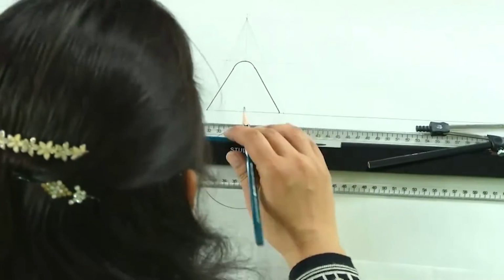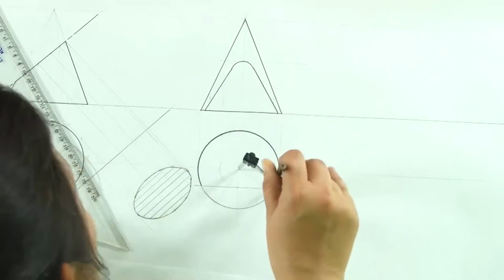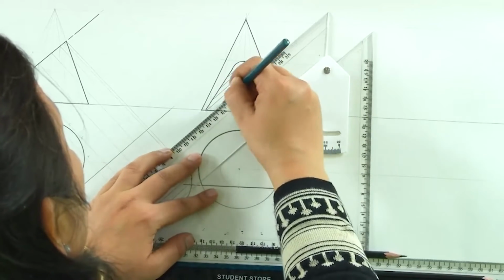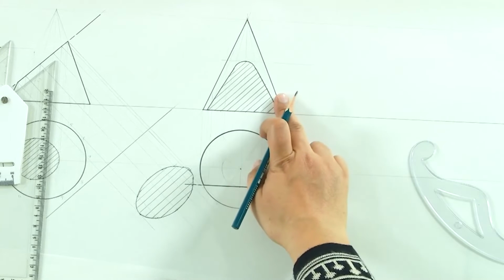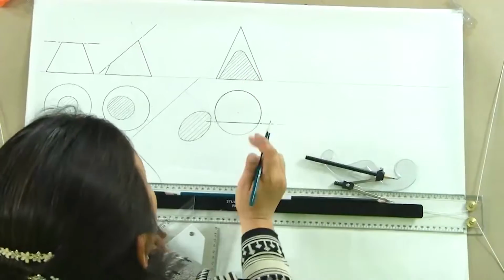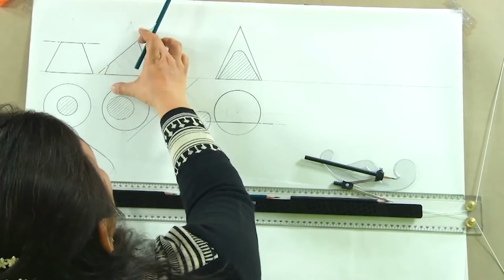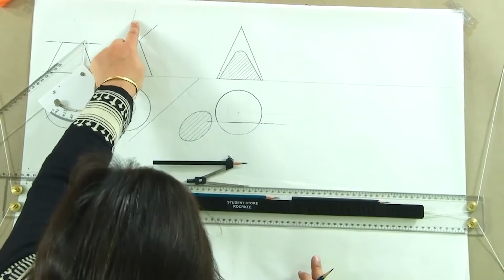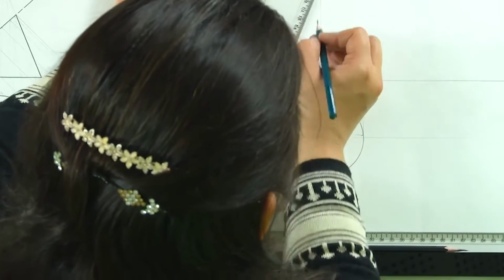Lecture 35 : Orthographic Projections Sections of Cones